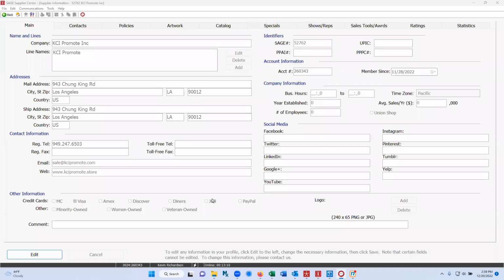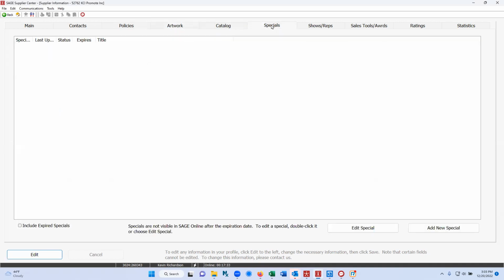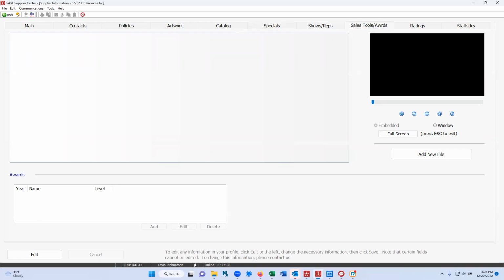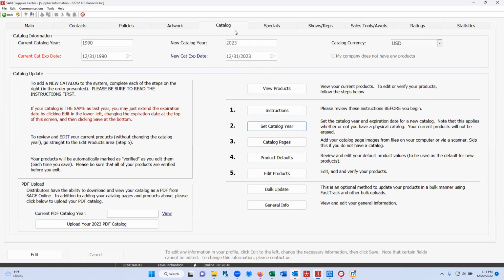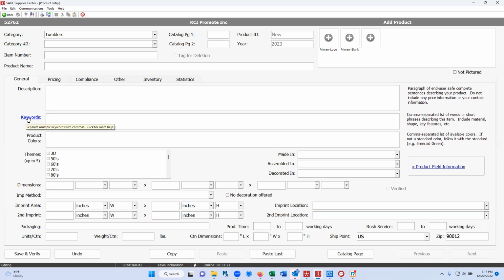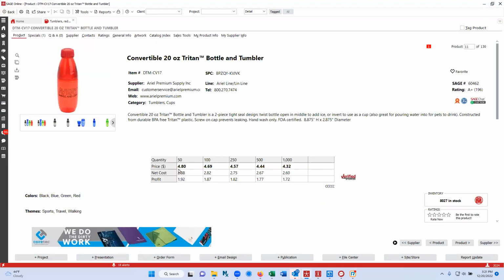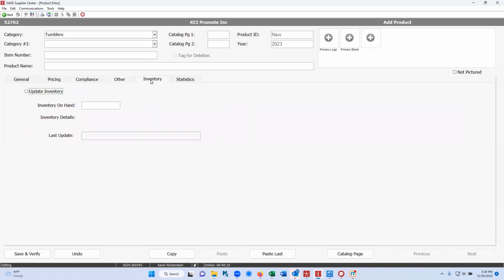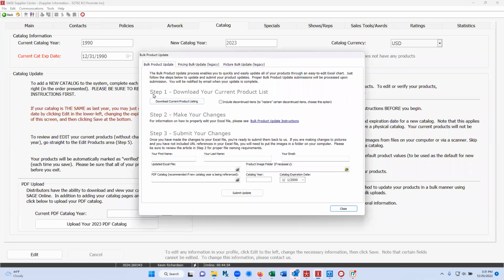KCI Promote Inc - SAGE Supplier Center Training